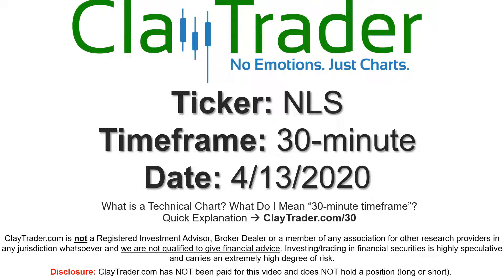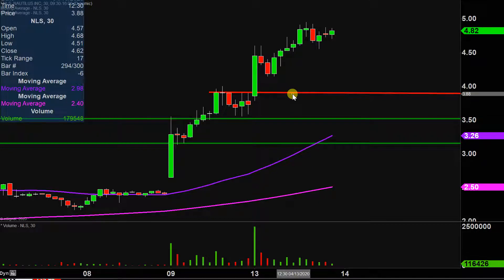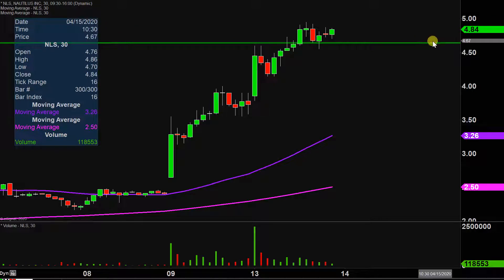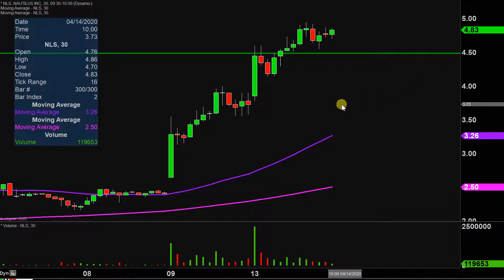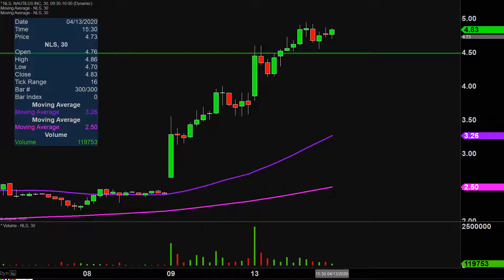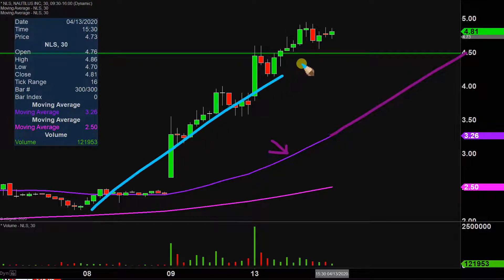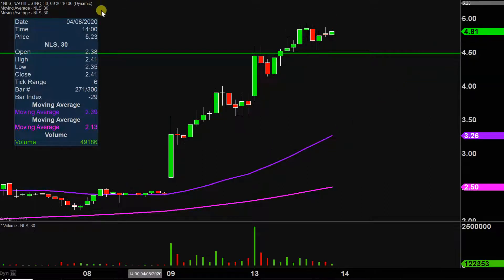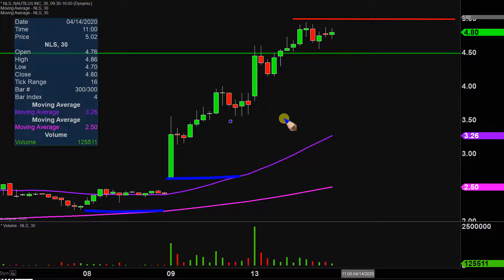Nautilus, Inc. - NLS Stock Chart Technical Analysis for 04-13-2020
Learn how to read stock charts and identify technical patterns as ClayTrader does a quick stock chart review on Nautilus, Inc. (NLS).